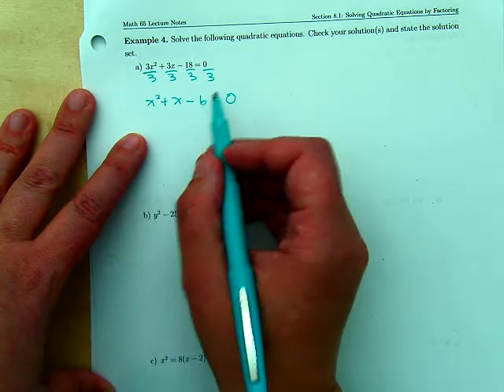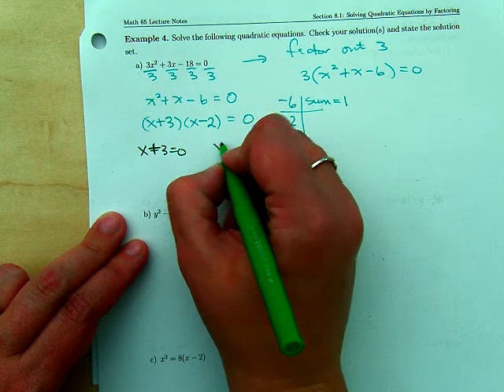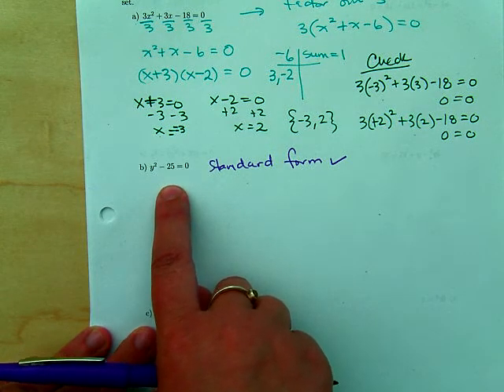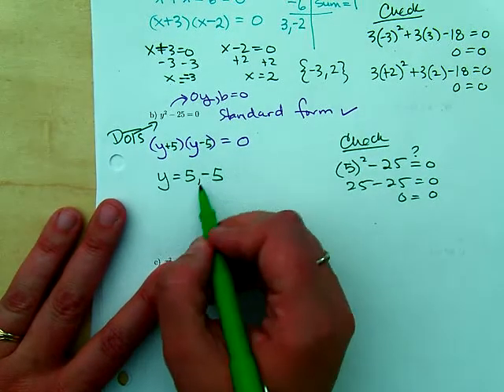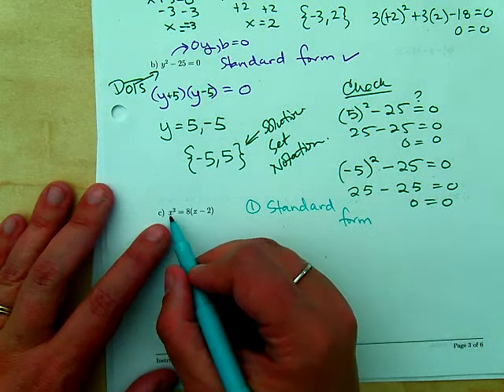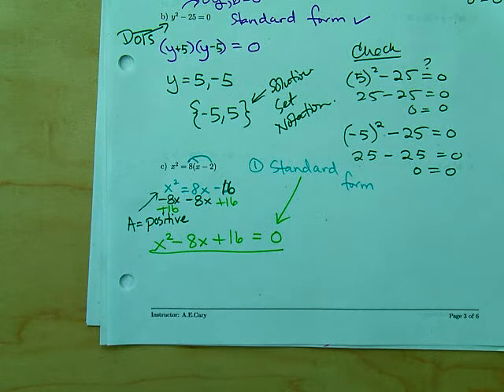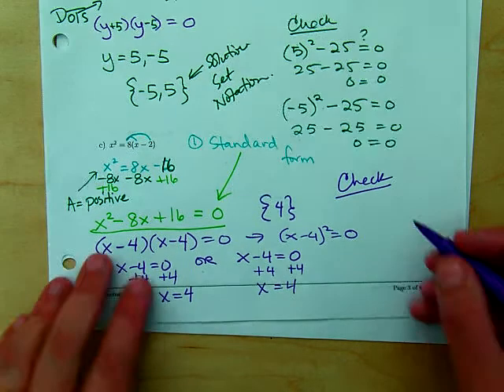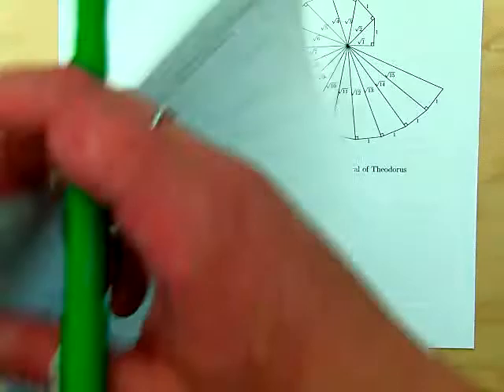Solving Quadratic Equations by Factoring Part 2